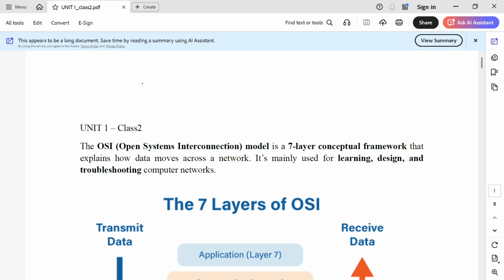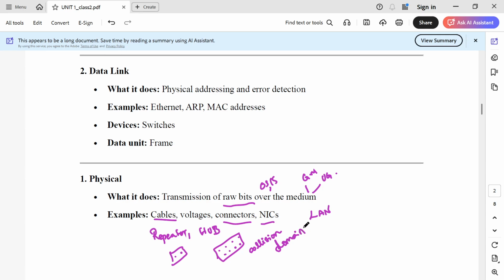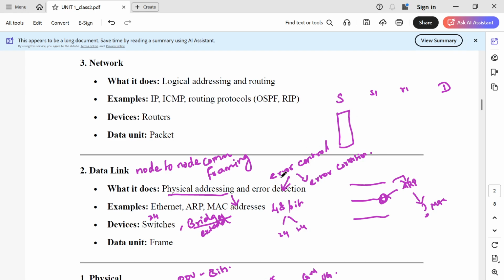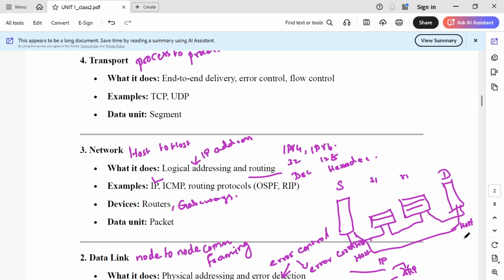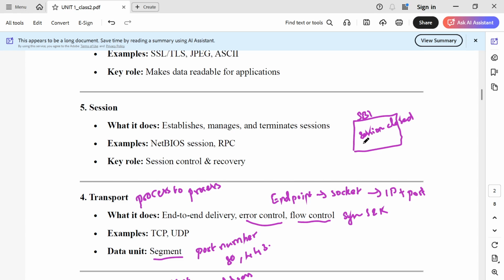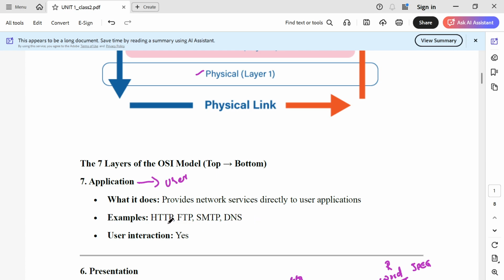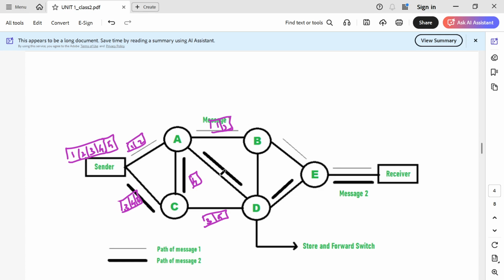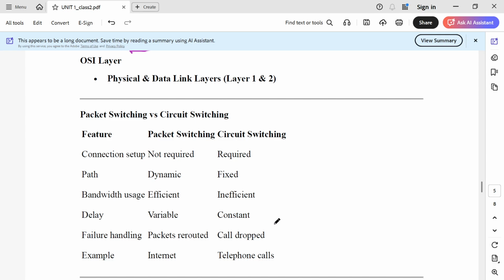OSI model - Open system Interconnection, packet switching vs circuit switching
Devices, protocols, working principles, addressing, and packet switching vs circuit switching